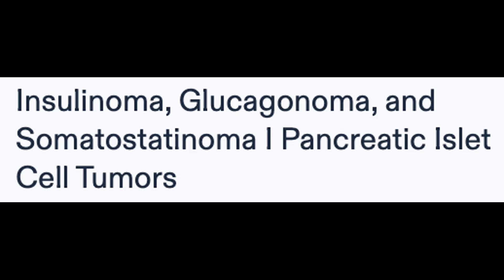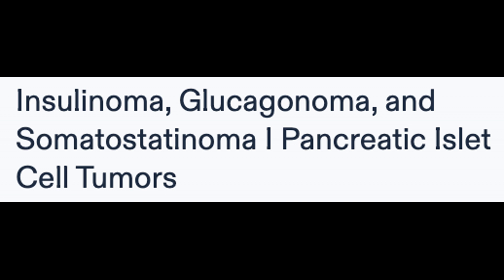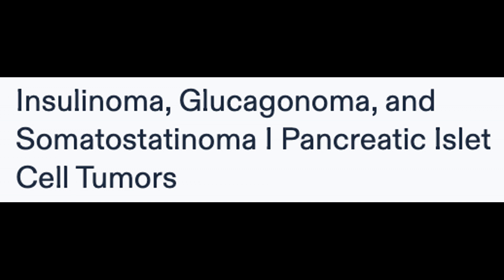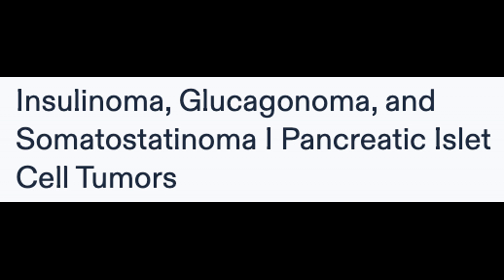Insulinoma, Glucagonoma, and Somatostatinoma I Pancreatic Islet Cell Tumors